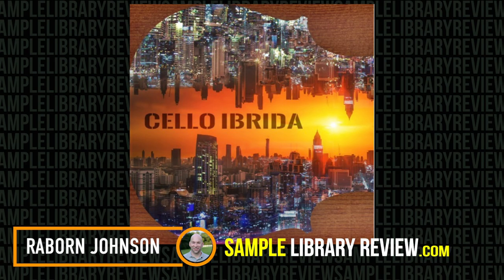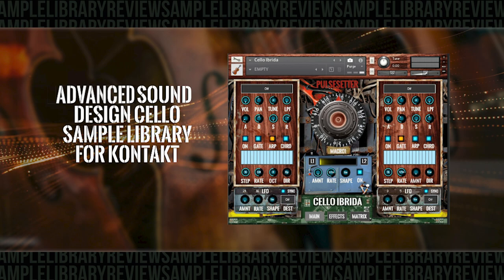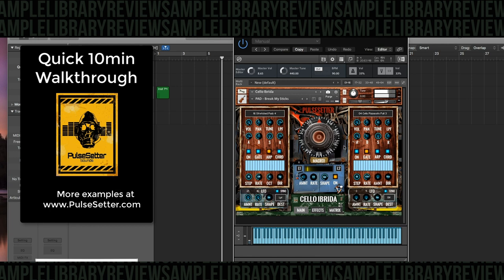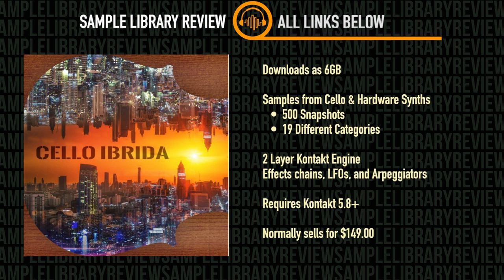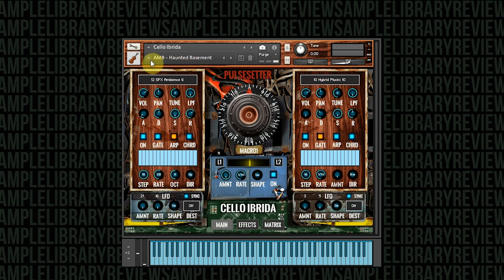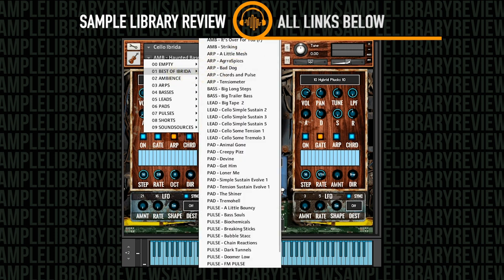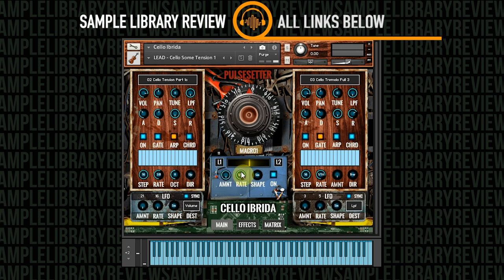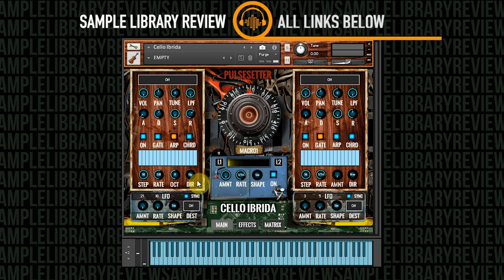Review: Cello Ibrida by PulseSetter-Sounds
Contributor Raborn Johnson reviews Cello Ibrida by PulseSetter-Sounds
"PulseSetter-Sounds have a way of taking interesting sound sources and squeezing something epic out of them. With Cello Ibrida, PulseSetter-Sounds have taken a traditional instrument – the cello – and have picked it, plucked it, and pulsed it into something unique and useful for both scoring and trailer work. Combined with hardware synth sound sources and a great Kontakt engine, Cello Ibrida is a great addition to your toolkit."